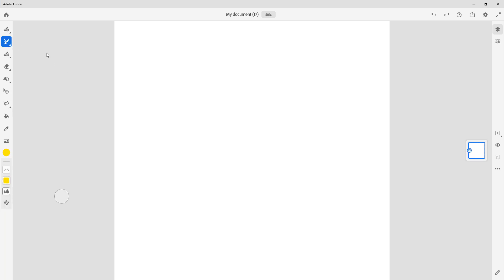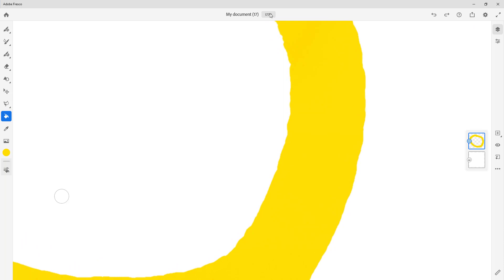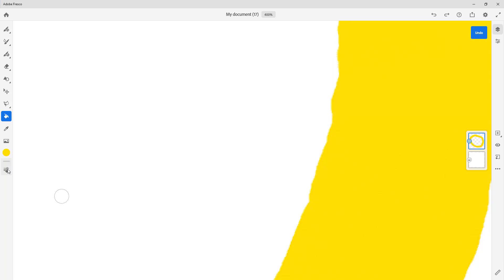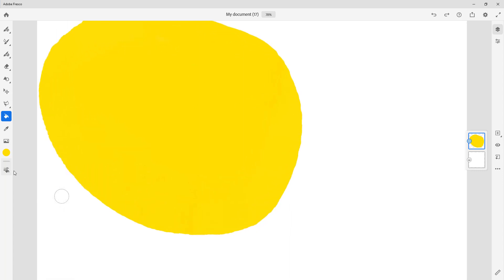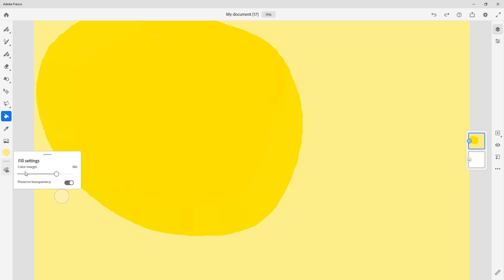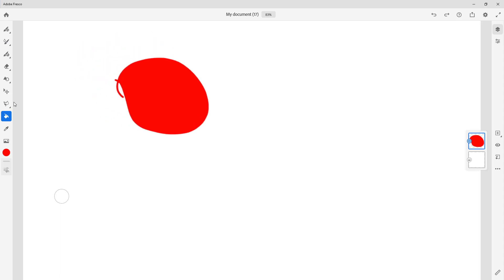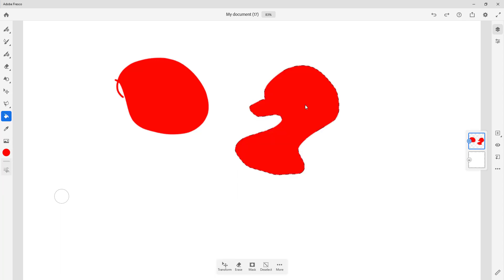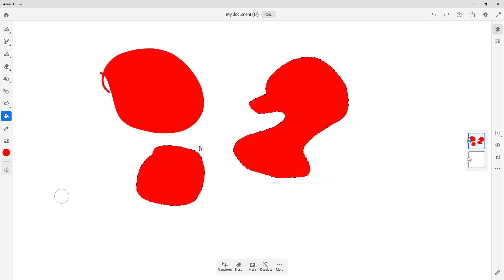Adobe Fresco Tutorial - Lesson 22 - Color Fill Tool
In this tutorial, we will be discussing about Color Fill Tool in Adobe Fresco